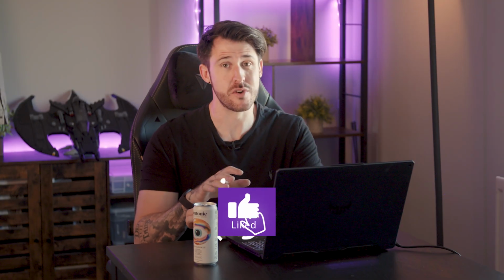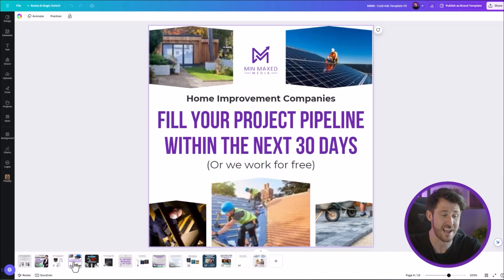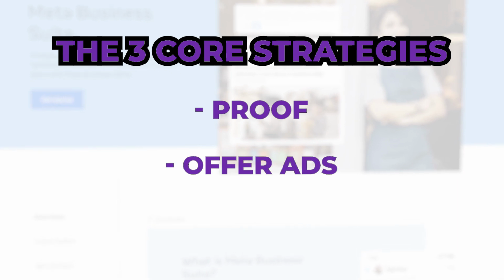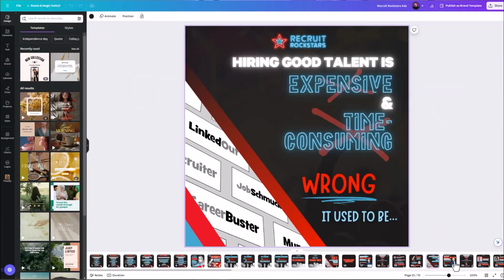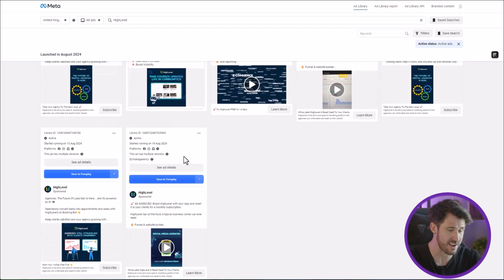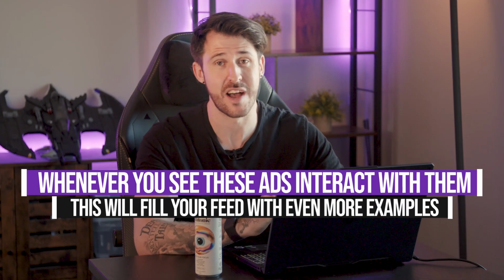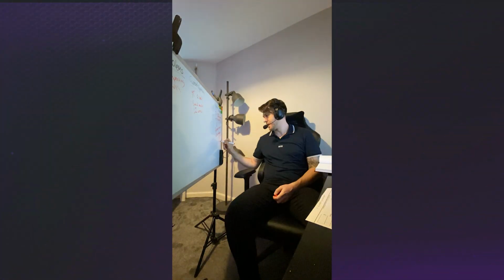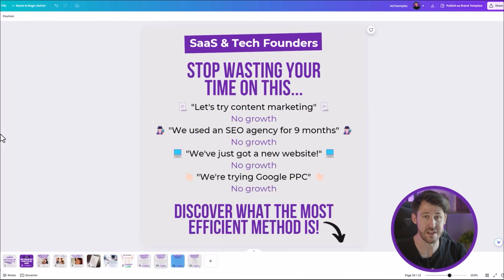How To Make Facebook Ad Creative That Converts 🔥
Struggling To Make Winning Facebook Ad Creative That Converts?! Well good news. In this video I’m going to show you how you can create winning ad creative in the most simple and easy way So that you can get more leads and see an increase in conversions for your Facebook or Instagram ads.

00:00 - Facebook Ad Creative That Converts
00:55 - Why Do Some Ads Convert Whilst Others Don't
03:13 - How to Make Winning Ad Creative
05:57 - How to Identify Winning Ads